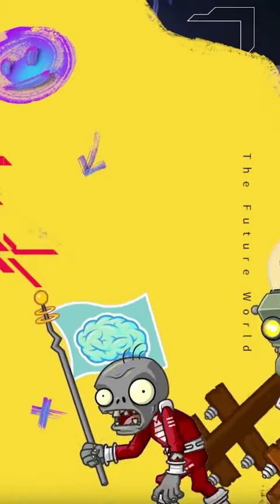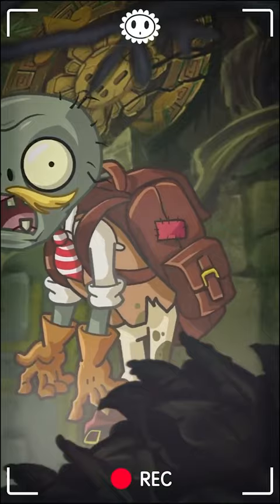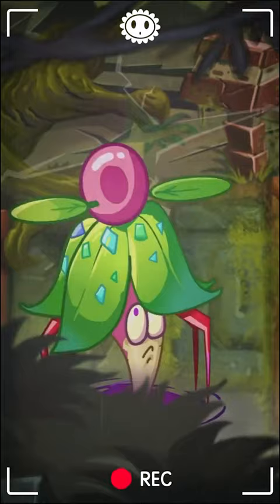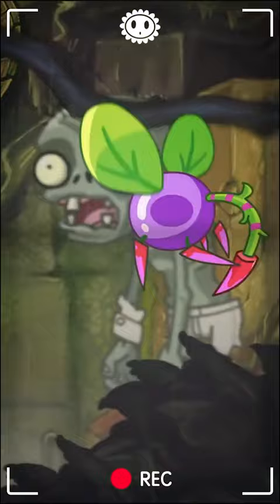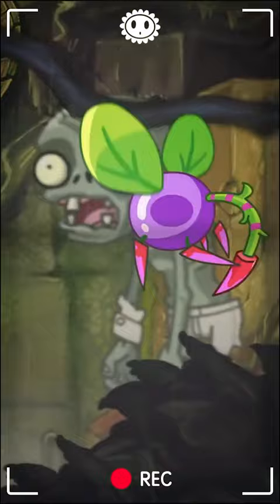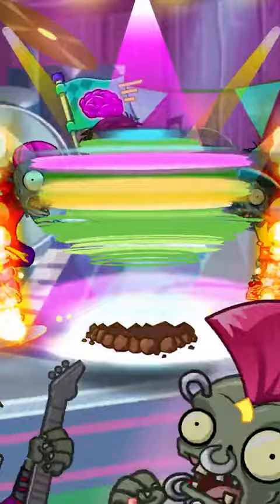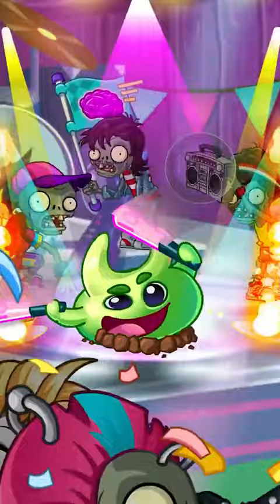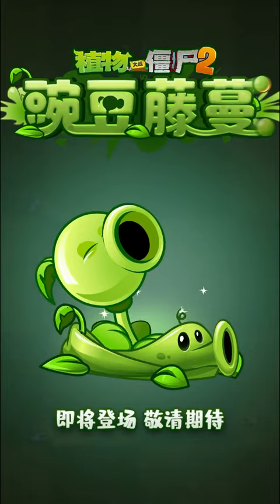Plants vs Zombies 2 China: 3 NEW PLANTS COMING SOON (News) | Abyss Clawflower, Hoya Heart & Pea Vine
Hi guys,

Welcome to PLANTS VS. ZOMBIES 2 CHINA!!

🟠 Add me on Origin (PC): RedHeadGamer16
🔴 Add me on Nintendo Switch: SW-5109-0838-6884
🔵 Add me on Playstation: Redhead_Gaming16

Plants vs Zombies 2 China: 3 NEW PLANTS COMING SOON!! (News) | Abyss Clawflower, Hoya Heart & Pea Vine, pvz 2 china new plants, plants vs zombies 2 china new plants, pvz 2 china abyss clawflower, pvz 2 china pea vine, pvz 2 china vines, pvz 2 china hoya heart, pvz 2 china upcoming content, pvz 2 china new update, plants vs zombies 2 china new update, plants vs zombies 2 china vines, plants vs zombies 2 china clawflower, pvz redhead gaming, redhead pvz,